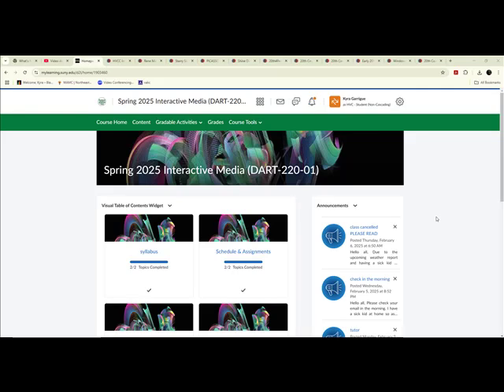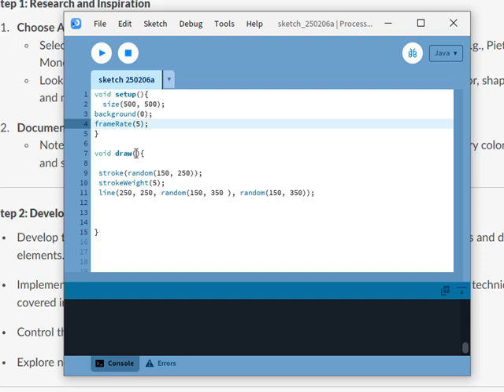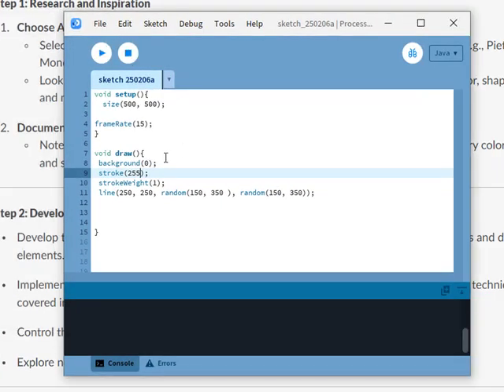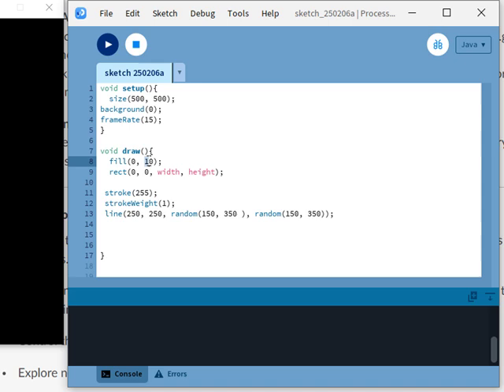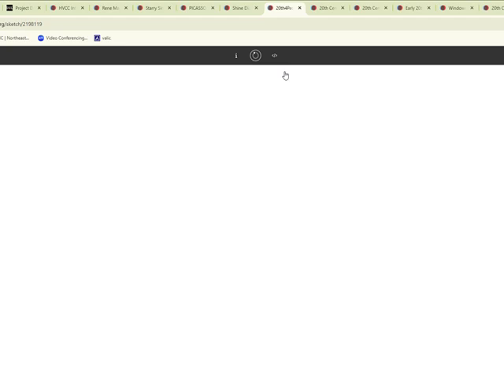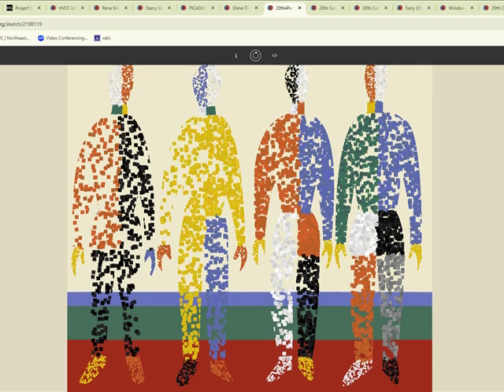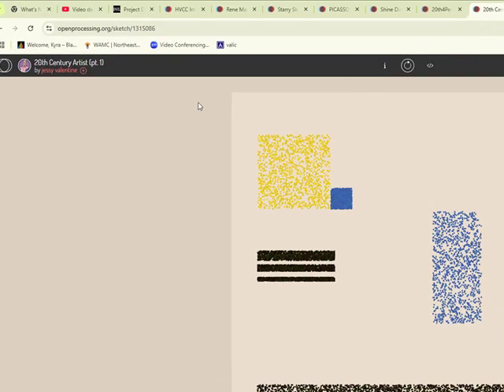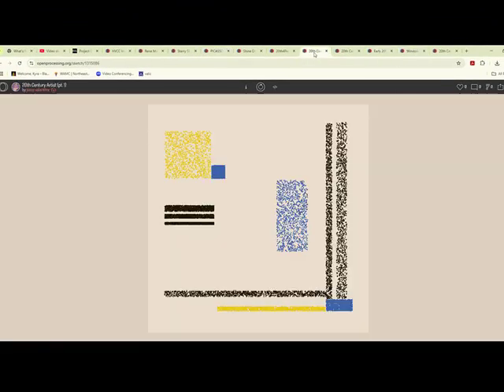Interactive Random Project